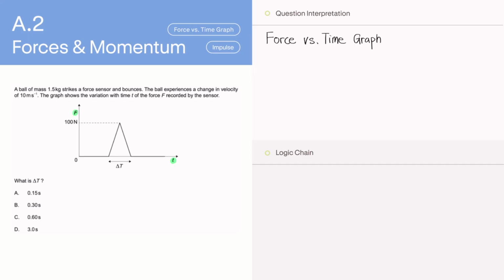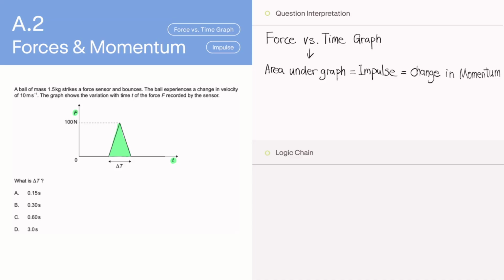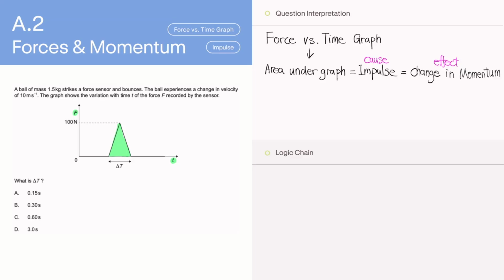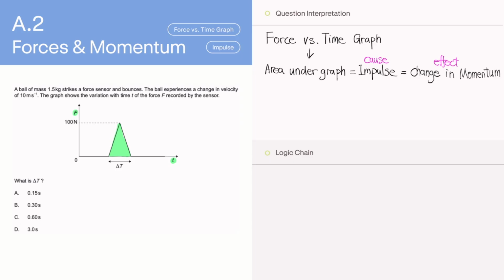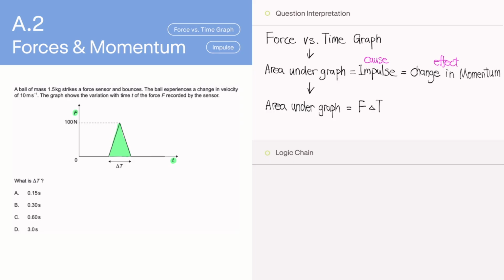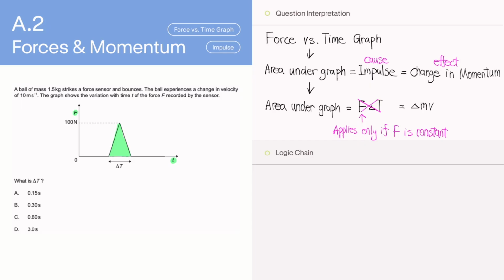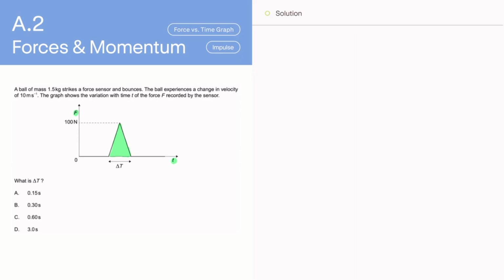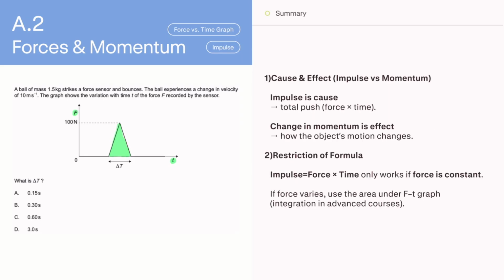IB Physics Momentum & Impulse | A.2 Forces and Momentum Question 5 Explained (SL & HL)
This exam-style problem in IB Physics momentum and impulse is solved step by step for both SL and HL students, and is part of the A.2 Forces and Momentum topic.

In this lesson, we look at a force–time graph problem that tests impulse. Many students mistake impulse for simply F × t, but that only works if force is constant. Here, you’ll see why the area under the force–time graph equals the change in momentum, and how to calculate it correctly. Along the way, we’ll also clarify the cause-and-effect relationship between impulse and momentum change.

✅ Recognize that a force–time graph always tests impulse
✅ Calculate impulse as the area under the graph rather than F × t
✅ Link impulse to the change in momentum Δ(mv)
✅ Use the triangle area formula to solve for the final answer